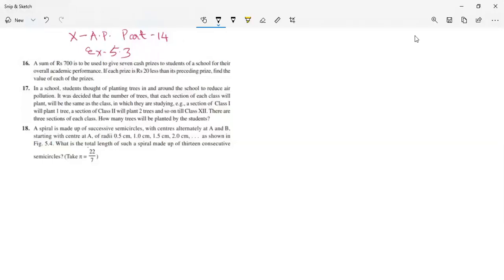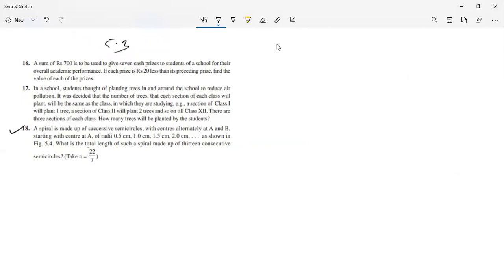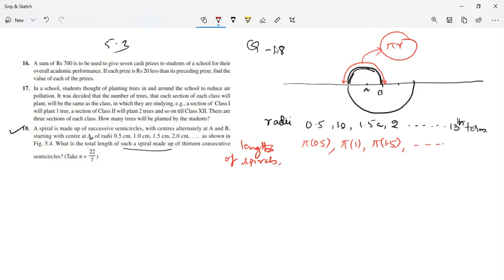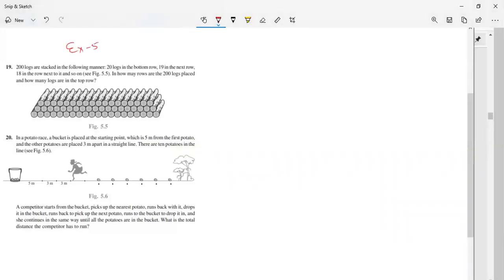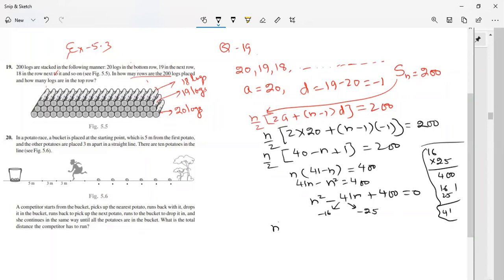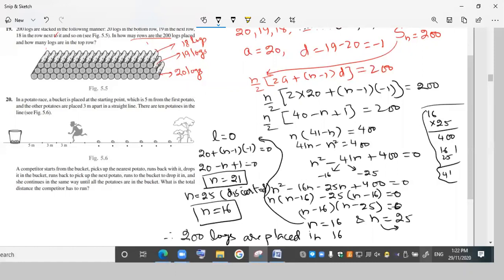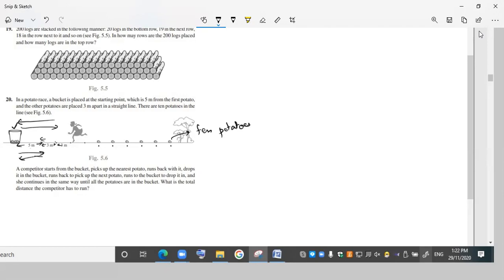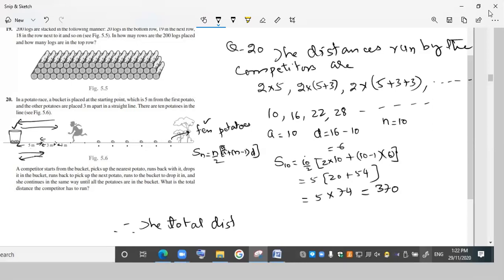X ARITHMETIC PROGRESSIONS PART 14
CLASS-X
ARITMETIC PROGRESSIONS PART-14 (EPLAINED IN ENGLISH)
EXERCISE 5.3/Q-17 to Q-20 (NCERT)